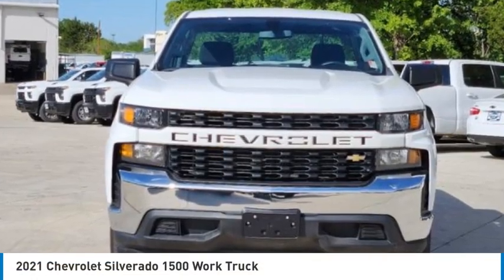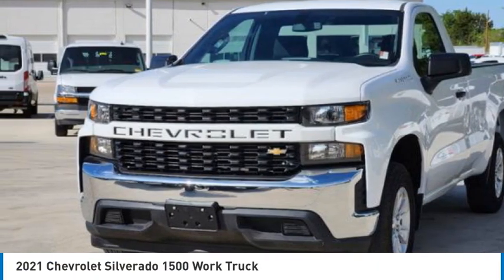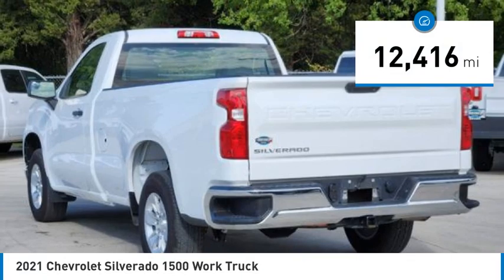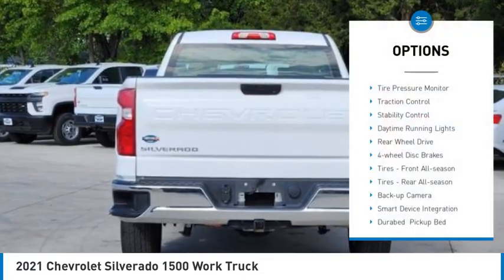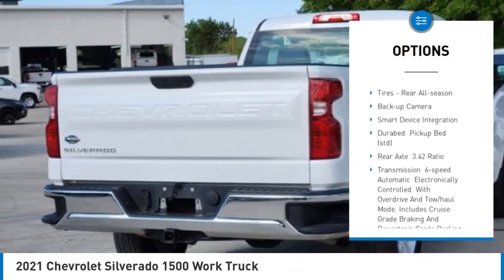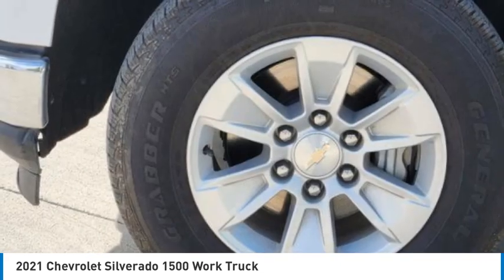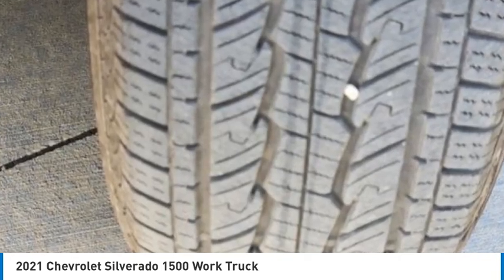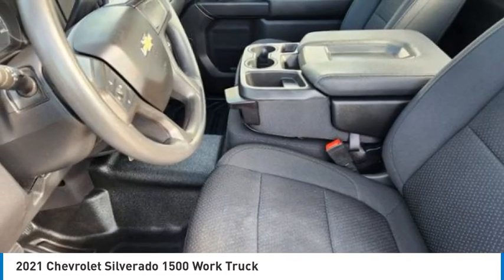2021 Chevrolet Silverado 1500 P2187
2021 Chevrolet Silverado 1500 Work Truck

1400 S. Stemmons Frwy.

CARFAX 1-Owner, ONLY 12,407 Miles! EPA 21 MPG Hwy/15 MPG City! Back-Up Camera, WHEELS, 17 X 8 (43.2 CM X 20.3 CM) BRIGHT SILVER PAINTED ALUMINUM, WT FLEET CONVENIENCE PACKAGE, WHEELS, 17 X 8 (43.2 CM X 20.3 CM).. CLICK NOW!KEY FEATURES INCLUDEBack-Up Camera. Electronic Stability Control, Vinyl Seats, 4-Wheel ABS, Tire Pressure Monitoring System, 4-Wheel Disc Brakes.OPTION PACKAGESENGINE, 5.3L ECOTEC3 V8 with available Active Fuel Management, (355 hp [265 kW] @ 5600 rpm, 383 lb-ft of torque [518 Nm] @ 4100 rpm) NOTE: Some models built beginning in March will include (YK9) Not Equipped with Active Fuel Management. WT FLEET CONVENIENCE PACKAGE includes (AQQ) Remote Keyless Entry, (QT5) EZ Lift power lock and release tailgate, (K34) cruise control, (DLF) power mirrors, (AXG) power windows, express up/down driver, (AED) power windows, express down passenger and (AU3) power door locks (When ordered with (PQA) WT Safety Package, (DLF) power mirrors include (UKC) Lane Change Alert with Side Blind Zone Alert and (DP6) high-gloss mirror caps. WHEELS, 17 X 8 (43.2 CM X 20.3 CM) BRIGHT SILVER PAINTED ALUMINUM, MIRRORS, OUTSIDE HEATED POWER-ADJUSTABLE When (PQA) WT Safety Package is ordered, includes (DP6) high gloss Black mirror caps.), AUDIO SYSTEM, CHEVROLET INFOTAINMENT 3 SYSTEM 7 diagonal color touchscreen, AM/FM stereo. Additional features for compatible phones include: Bluetooth audio streaming for 2 active devices, voice command pass-through to phone, wired Apple CarPlay and Android Auto capable. (STD), TRANSMISSION, 6-SPEED AUTOMATIC, ELECTRONICALLY CONTROLLED with overdrive and tow/haul mode. Includes Cruise Grade Braking and Powertrain Grade Braking (STD).SHOP WITH CONFIDENCECARFAX 1-OwnerHorsepower calculations based on trim engine configuration. Fuel economy calculations based on original manufacturer data for trim engine configuration. Please confirm the accuracy of the included equipment by calling us prior to purchase.